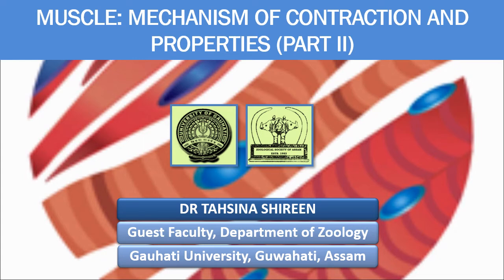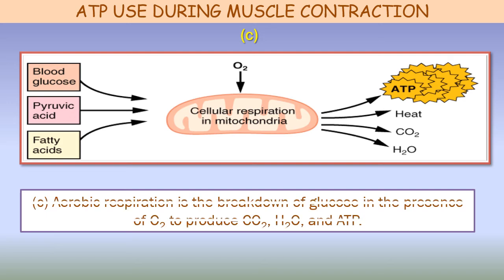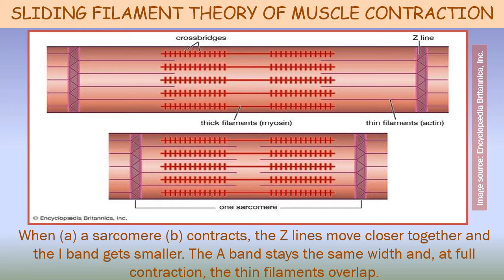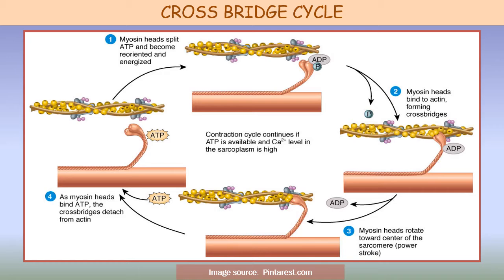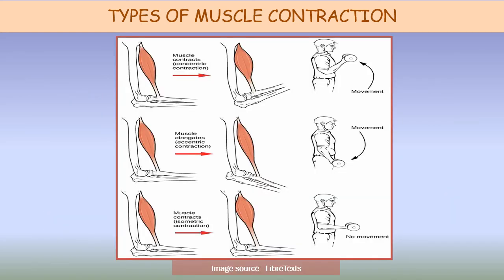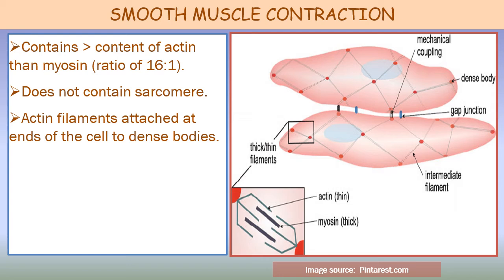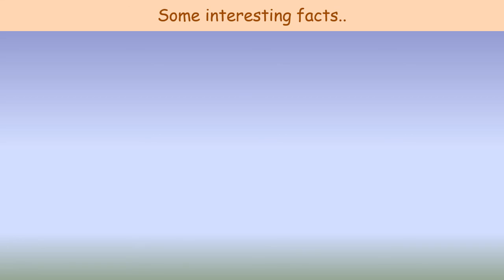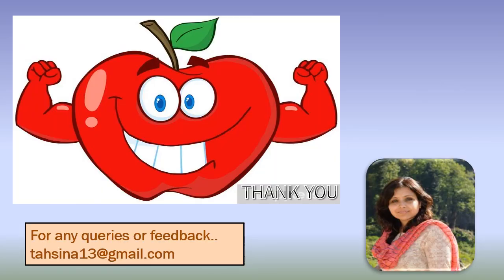Muscle Physiology Part 2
The presentation deals with the source of energy of muscle contraction, chemical and molecular basis of muscle contraction and properties of muscle contraction
Instructor: Dr Tahsina Shireen, Guest Faculty, Department of Zoology, Gauhati University, Guwahati, Assam